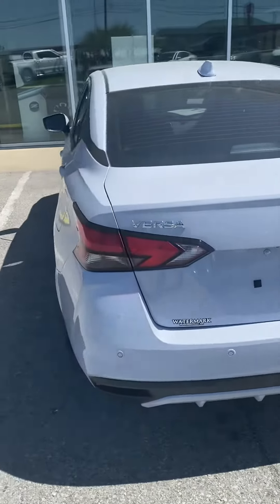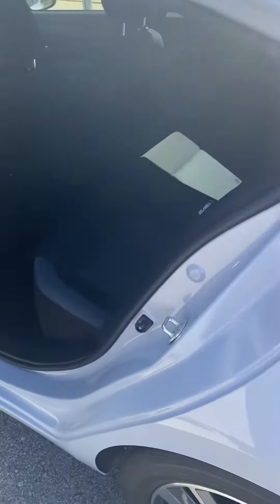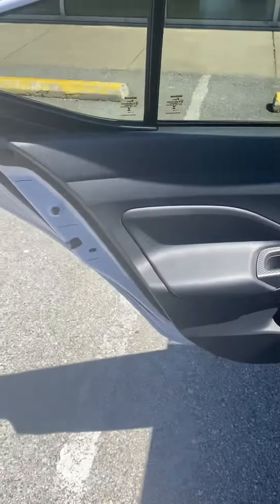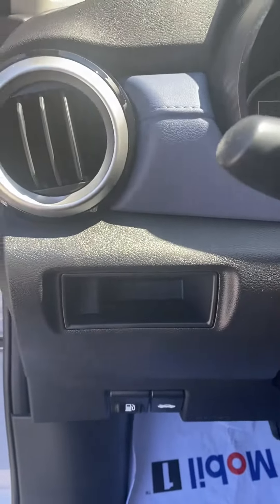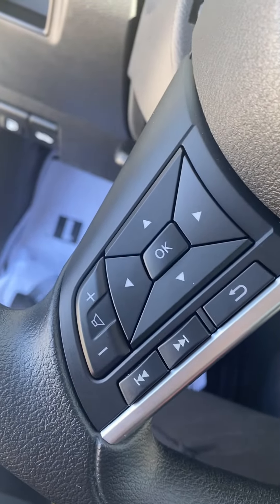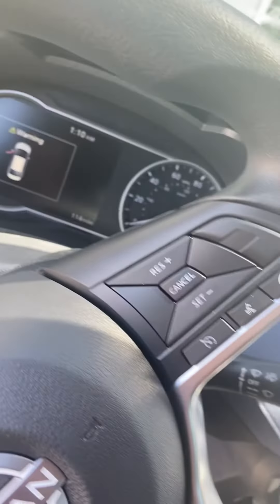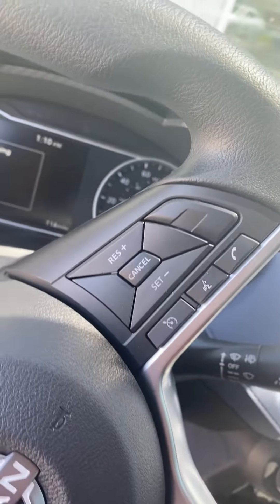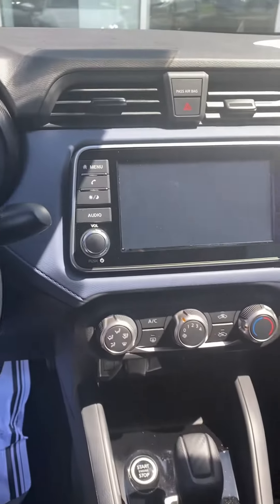‘23 Versa SV in Grey Sky Pearl!